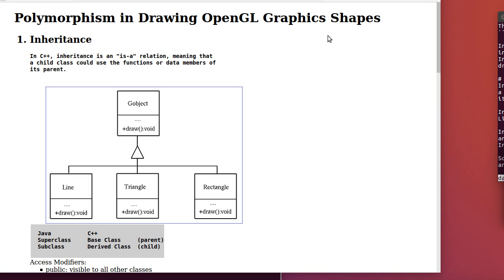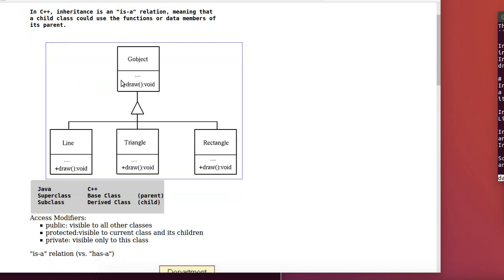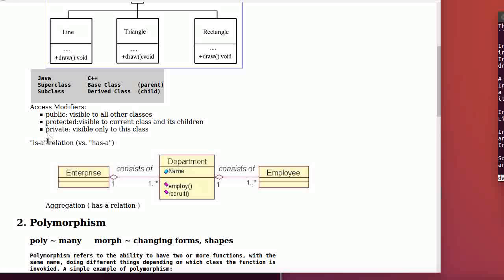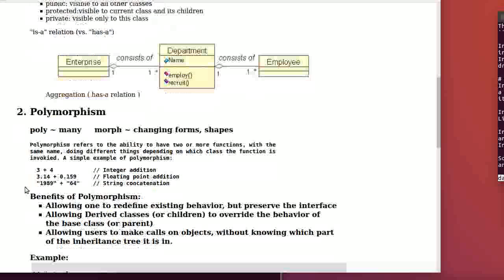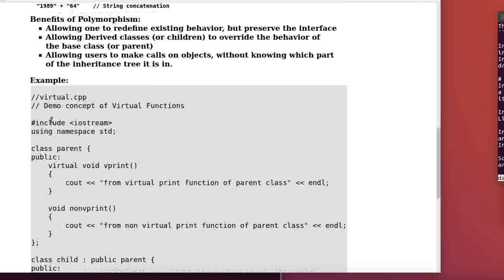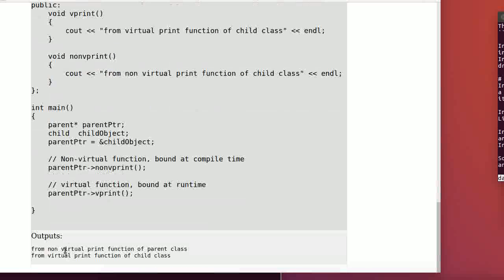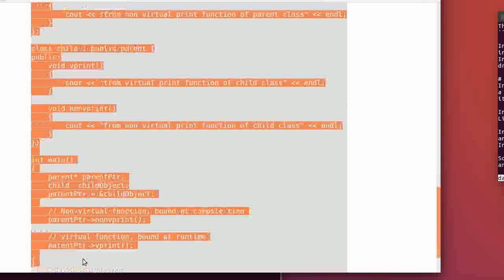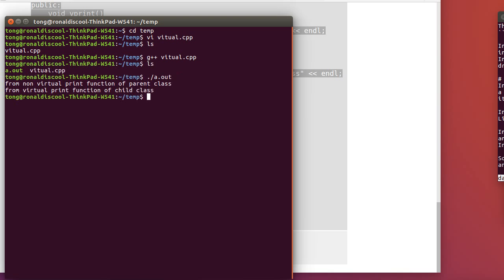Polymorphism in Drawing OpenGL Graphics Shapes (Part I)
A brief review on C++ inheritance and polymorphism.